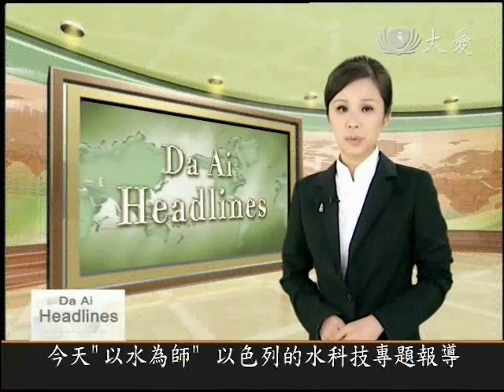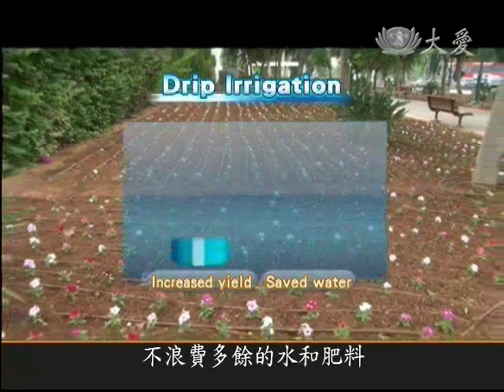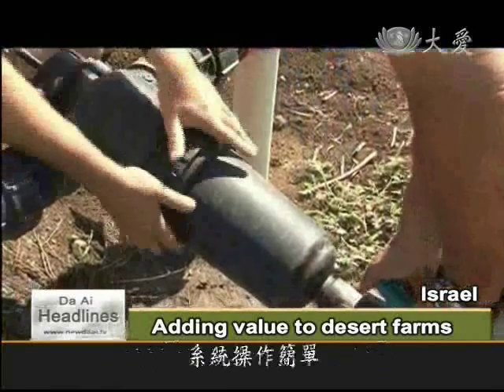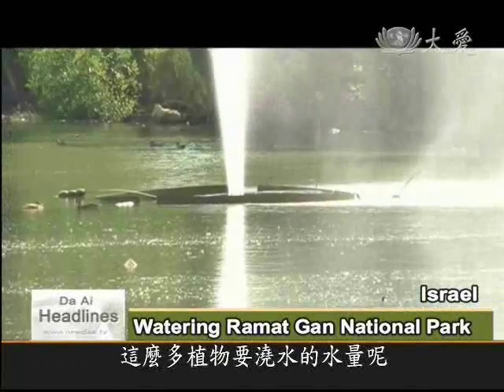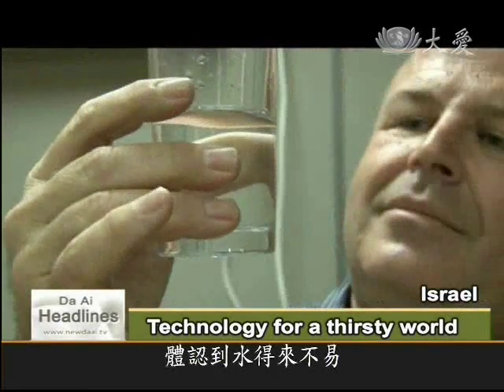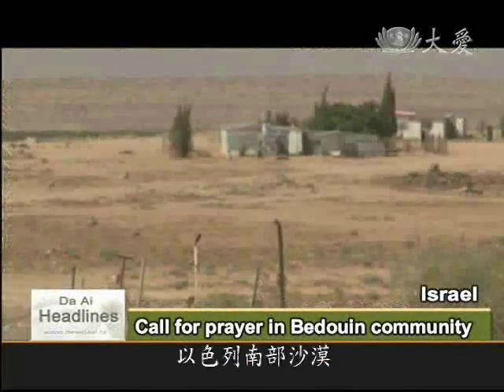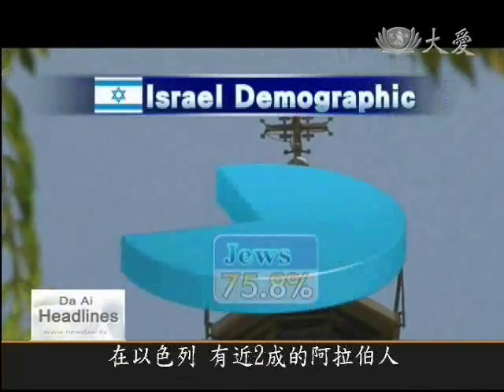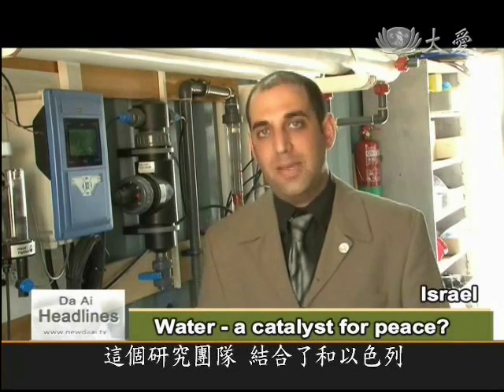23 Sep 2010 - Israel's water technologies 2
With climate change, finding fresh water could be a major issue of the future. Some experts say that wars could be fought over water resources. So, how do dry countries deal with their problems? Starting today, Da Ai Headlines will be bringing you a series of reports from Israel, a nation that has come up with some innovative water technologies.